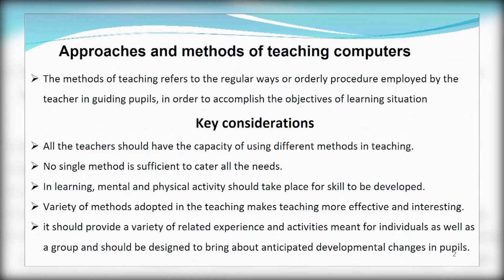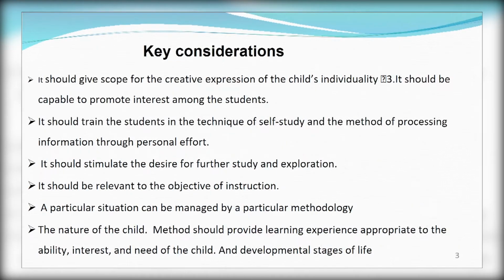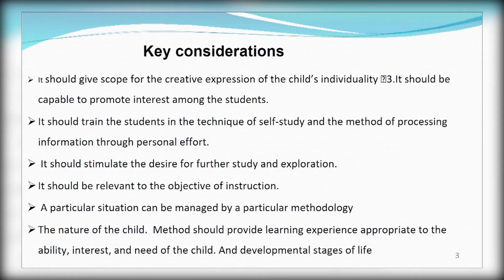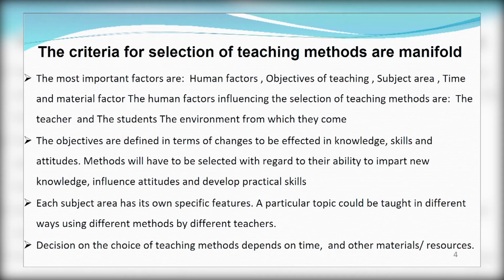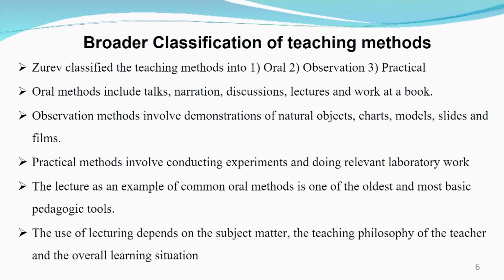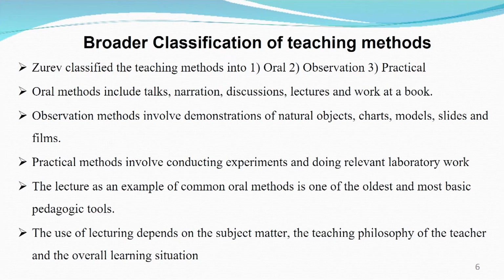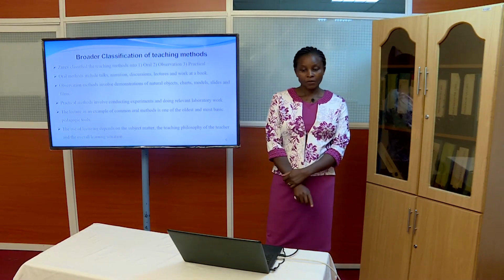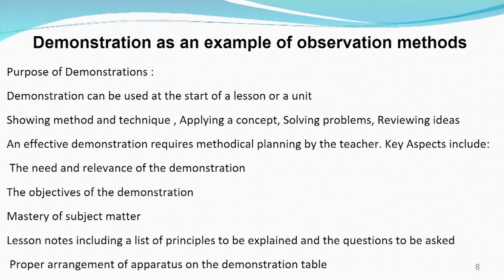BET3215/BEC4205: SUBJECT METHODS AND COMPUTER STUDIES/ICT LESSON 3